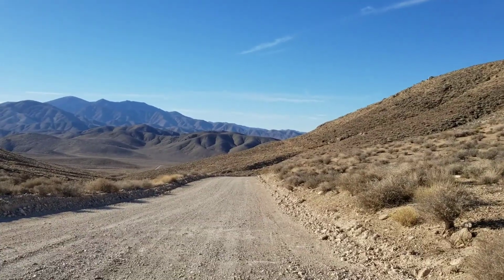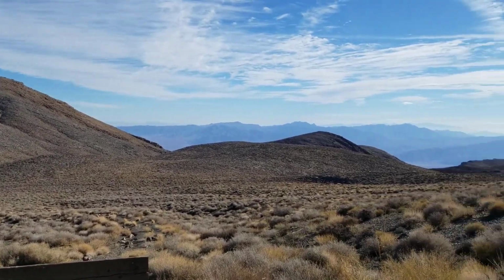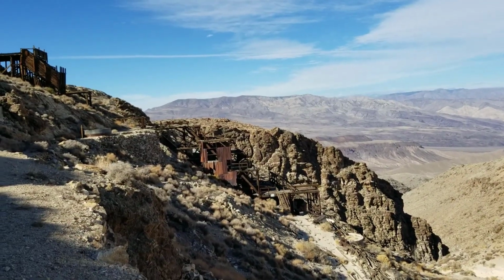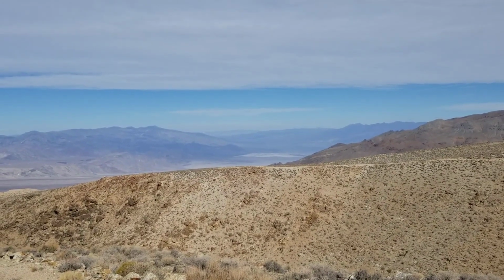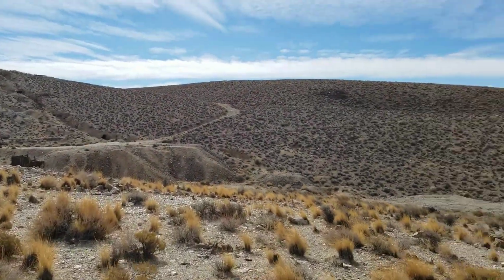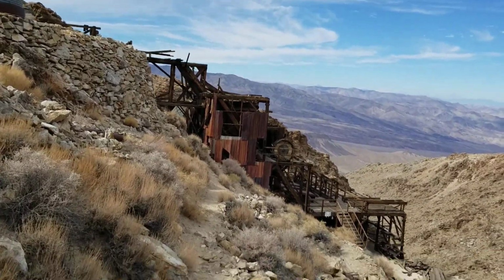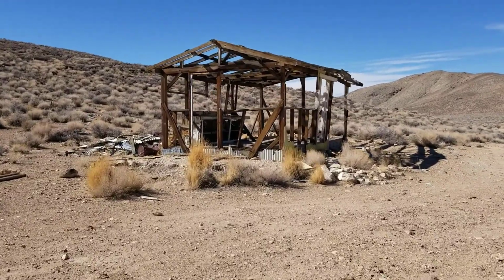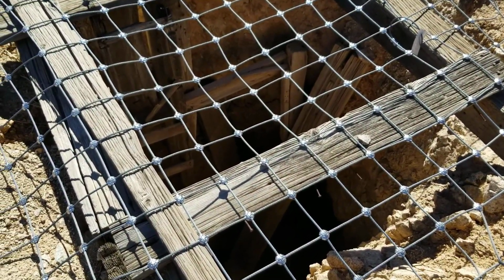Skidoo Ghost Town | Panamint Mountains | Death Valley National Park, California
Skidoo Ghost Town | Panamint Mountains | Death Valley National Park, California | Tour the 9-mile unpaved road via mountain bike to the historic mining town of Skidoo, now a ghost town, in the Panamint Mountains above Death Valley, California. The town, founded by James Arnold, proprietor of the Skidoo Trading Company, existed and thrived between 1907 and 1917. There’s a colorful story of the proprietor of the Gold Seal Saloon, Joe Stimpson, murdering James Arnold in 1908 and being hung from one of the Skidoo’s telephone poles. Later his body was dug up and he was hung again for the benefit of the press, thus proclaimed as “the man who was hung twice”.

There are around 1000 mines in the surrounding hills. The most impressive remaining structure in the Skidoo ghost town is the old stamp mill sloping down a canyon wall toward Telephone Canyon. The Skidoo Stamp Mill was the only water powered mill in the Death Valley region and was used to separate gold from raw gold ore. 2-90 tons of raw ore were needed to produce just one ounce of gold. The water that powered the mill was piped 23 miles from a spring on Telescope Peak, thus the slang term 23 Skidoo, which came to mean “scram, beat it, go while the going is good”. The term "Skidoo" may have come from an 1800s term Skedaddle. View remains of the water pipe in this video.

Cyanide was also used to dissolve and extract the gold. There are 9 large cyanide tanks in the Skidoo Stamp Mill that, 100 years later still leach cyanide into the environment. Nothing remains of the ghost town of Skidoo today—see in the video how the landscape at the old Skidoo townsite looks as if Skidoo never existed! However, also see a couple miner’s cabins from the 1950s era that are constructed of material scavenged from the Skidoo ghost town, and look into the entrance of a number of abandoned mines.

The nine-mile unpaved approach road is well graded and in excellent condition for both mountain biking and 2WD vehicles (with good tires!). There are a few spectacular views from around 6,000ft down into Death Valley and views of Telescope Peak, 23 miles away in the Panamint Mountain Range.